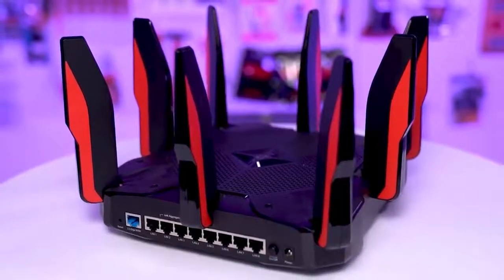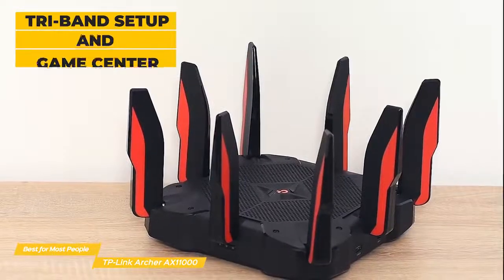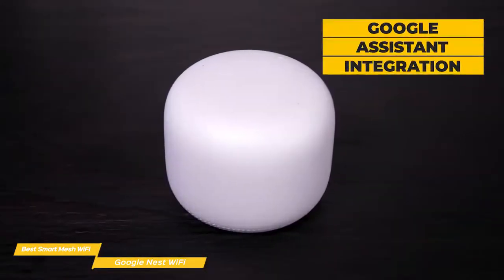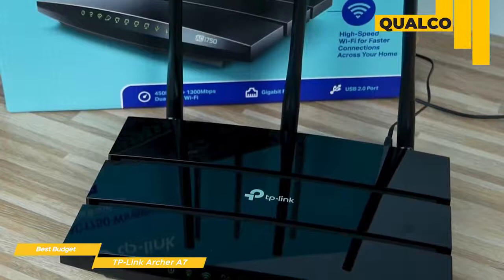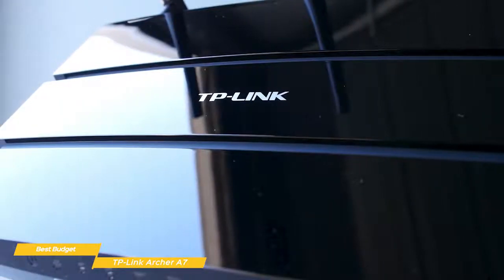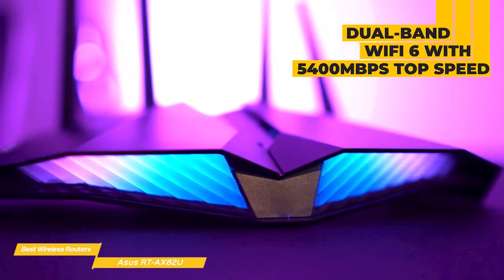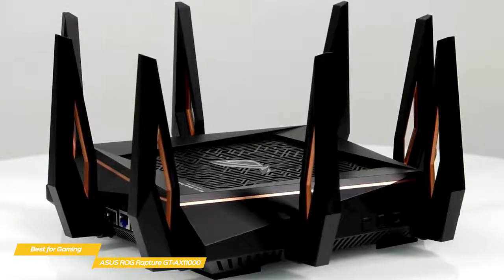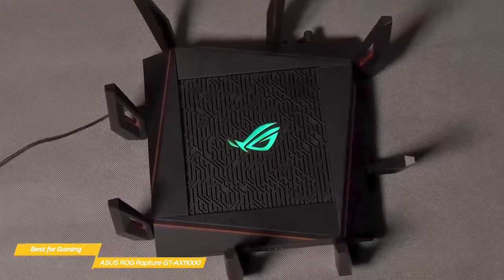Best 5 Wireless Routers of 2022 - Archer AX11000 | Asus RT-AX82U | ROG Rapture GT-AX11000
►TP-Link Archer AX11000 - Best Wireless Router for Most People
★US Prices

►Google Nest WiFi - Best Smart Mesh WiFi

►TP-Link Archer A7 - Best Budget Wireless Router
★US Prices

►Asus RT-AX82U - Best Value Wireless Router
★US Prices

►ASUS ROG Rapture GT-AX11000 - Best Wireless Router for Gaming
★US Prices

In this video, we’ll be comparing the best 5 wireless routers that are designed for different kinds of users. We will take into account performance and features so you can decide which is best for you. All the products on our list were selected based on their own inherent strengths and features. We’ll be comparing the TP-Link Archer AX11000, the Google Nest WiFi, the TP-Link Archer A7, the Asus RT-AX82U and the ASUS ROG Rapture GT-AX11000; which are all great options if you’re in the market for a wireless router.